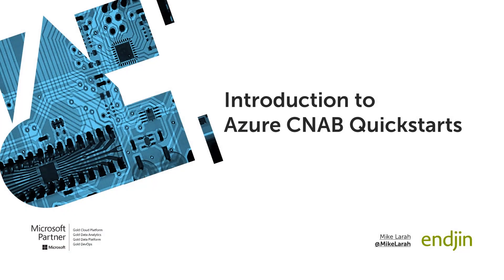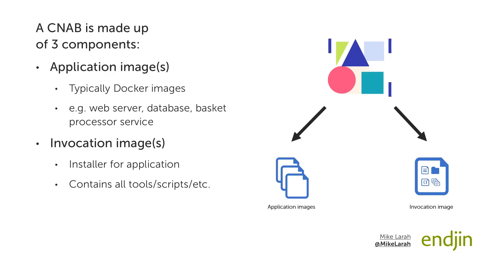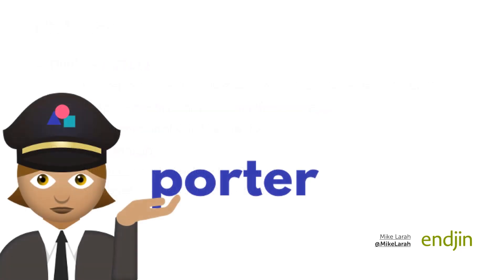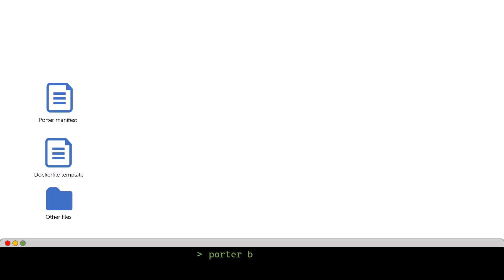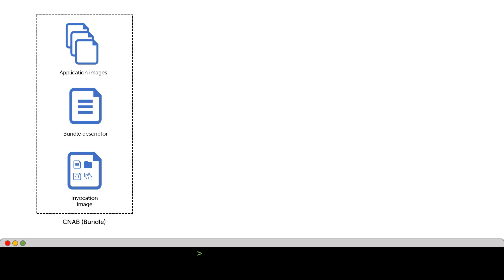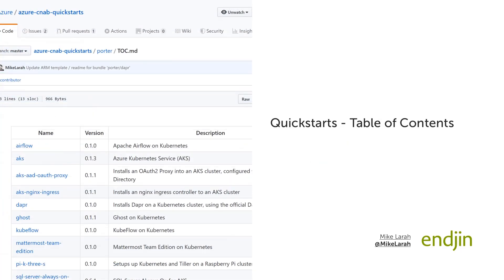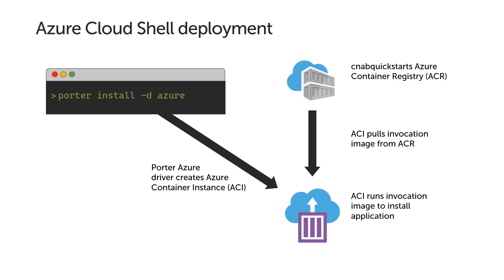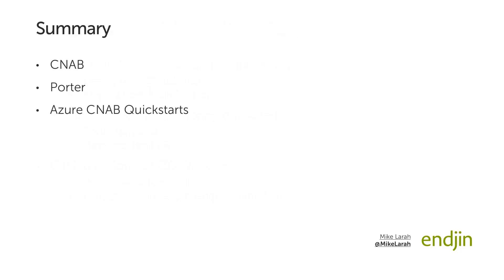Introduction to Azure CNAB Quickstarts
Over the last few months, endjin have been working together with Microsoft to create the Azure CNAB Quickstarts Library in GitHub.

CNAB (Cloud-Native Application Bundle) is a new specification designed for facilitating the bundling, installing and managing of cloud-native or distributed apps. It provides you with a way to containerise your installation process, and easily deploy & share your entire solution across any cloud, on-prem, or at the edge.

We’re excited about CNAB as it offers a much needed abstraction for defining all the required artefacts and steps to install your applications, bringing together whatever multitude of tools, their pre-requisites, and the runbooks required.

As an example, you could be creating cross-cloud PaaS infrastructure with the Azure and AWS CLIs, deploying your container images to a Kubernetes cluster with Helm, and configuring your application with Bash and PowerShell scripts; it is to distributed solutions what MSIs are to Windows applications.

We created the Quickstarts Library so that the community can discover and use bundles for deploying applications and solutions, learn how to create their own bundles, and contribute back to the library. The library is designed to be optimized for bundles that use Azure resources, but is not limited to Azure only.

We’ve built a CI/CD workflow in the repository using custom GitHub Actions to enable automatic building of bundles and publishing of bundles to a public Azure Container Registry. The custom actions can be found in this GitHub repository if you are interested in how the workflow works or want to use the actions in your own workflow.

Currently the library supports bundles made using Porter, which is an opinionated tool implementing the CNAB spec, capable of building, publishing, managing, and invoking bundles.

We’re launching the library with the following bundles, and hope to see more contributions over the next few months, both from internal teams and the community.

Here are the bundles available at launch:

airflow - Installs Apache Airflow on your Kubernetes cluster
aks - Deploys Azure Kubernetes Service (AKS)
aks-aad-oauth-proxy - Installs an OAuth2 Proxy into your AKS cluster, configured with Azure Active Directory
aks-nginx-ingress - Installs an nginx ingress controller on your AKS cluster
dapr - Installs Dapr on your Kubernetes cluster
ghost - Installs Ghost on your Kubernetes cluster
kubeflow - Installs KubeFlow on your Kubernetes cluster
mattermost-team-edition - Installs Mattermost Team Edition on your Kubernetes cluster
pi-k-three-s - Sets up Kubernetes and Tiller on a Raspberry Pi cluster using k3s
sql-server-always-on-aks - Installs and configures SQL Server Always On on a new AKS cluster
wordpress - Installs WordPress on your Kubernetes cluster

Keep an eye on our blog ) for a video explaining more about CNAB, Porter, and the Quickstarts Library, and check out the library to get started.